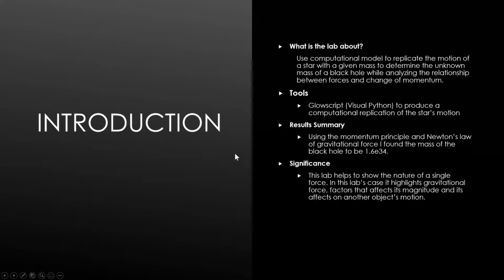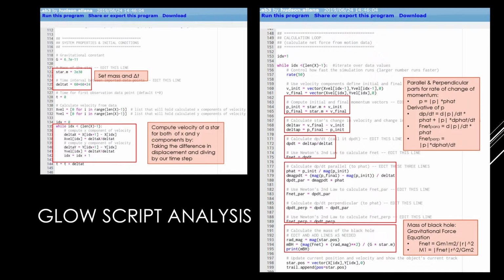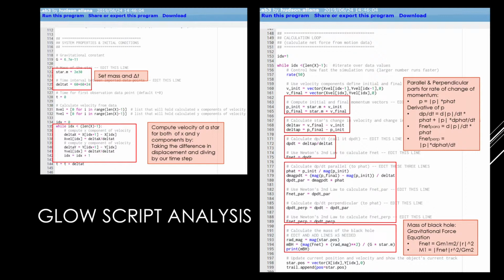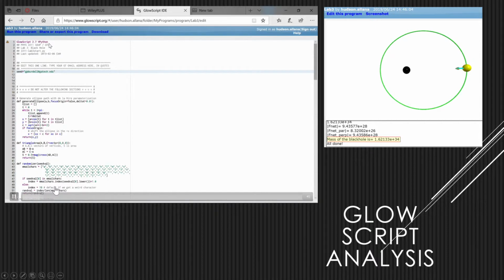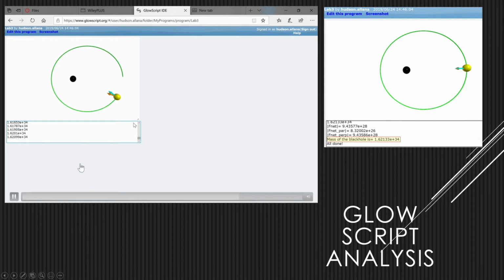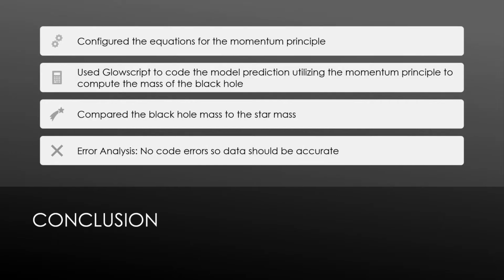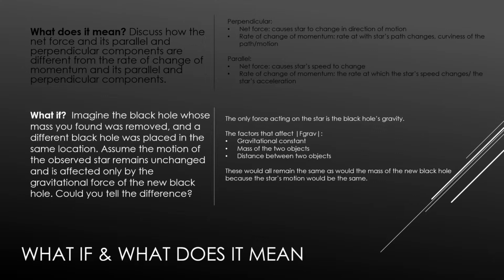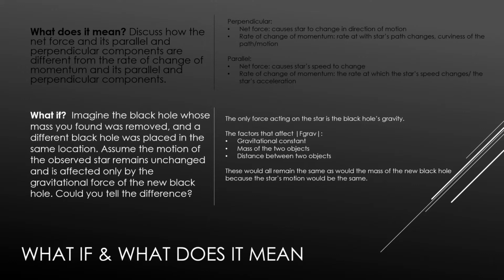Lab 3: Black Hole